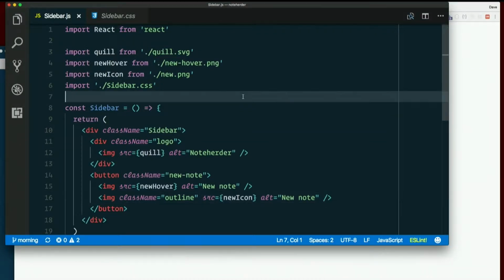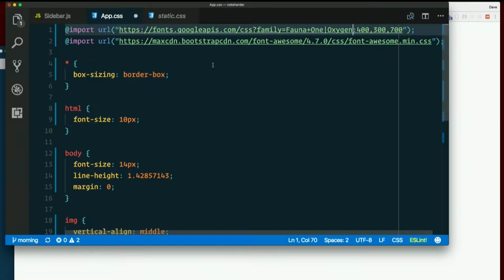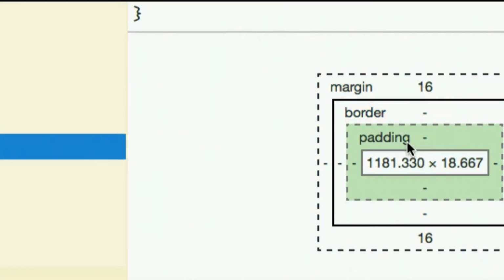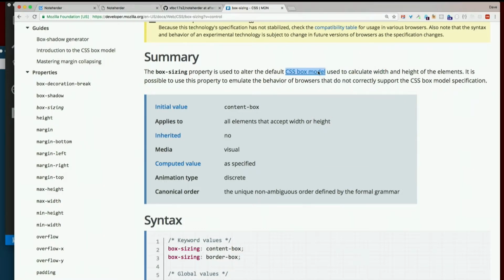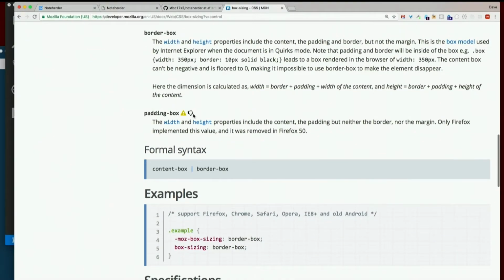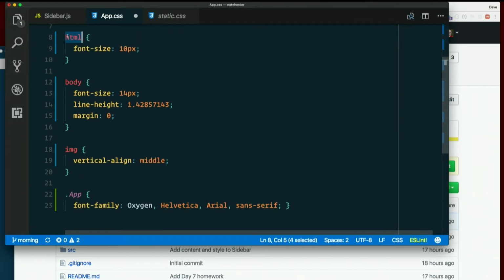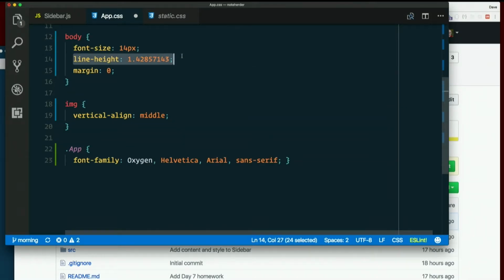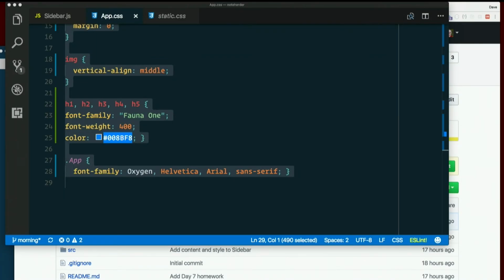Day 8 - Morning, part 2: App CSS, box model - XTBC 2017 Session 2